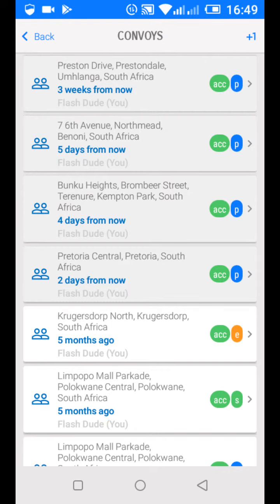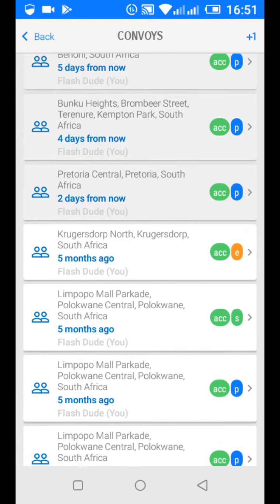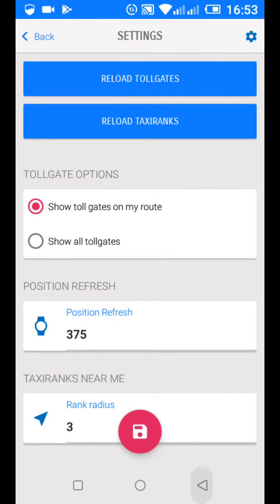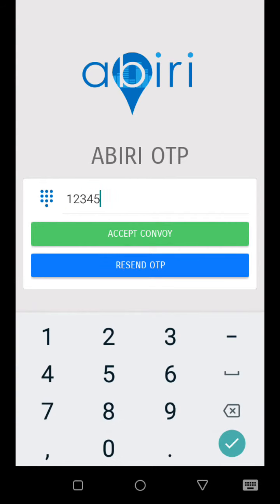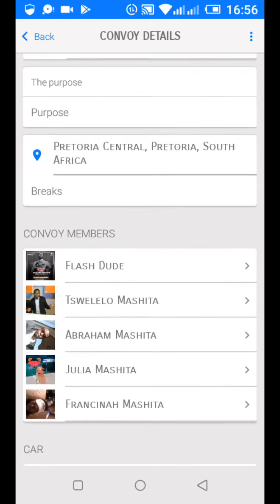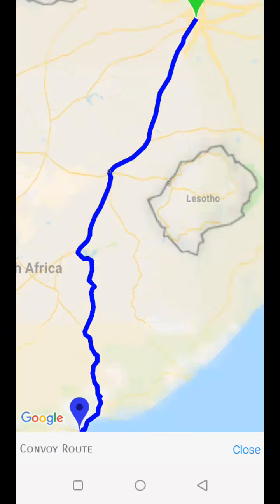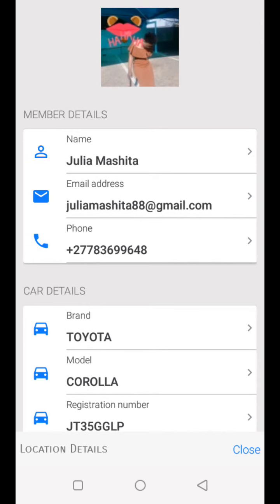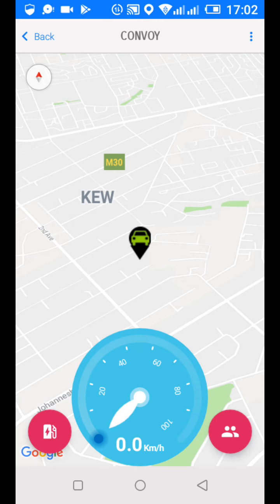ABIRI convoys body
indept of the convoys concept